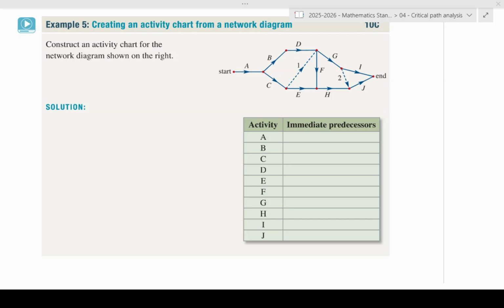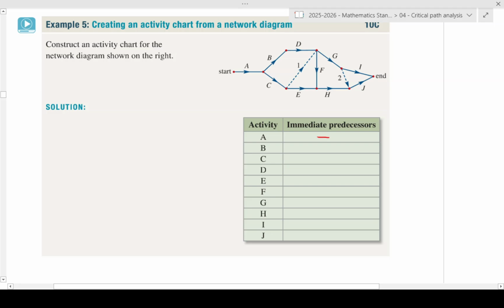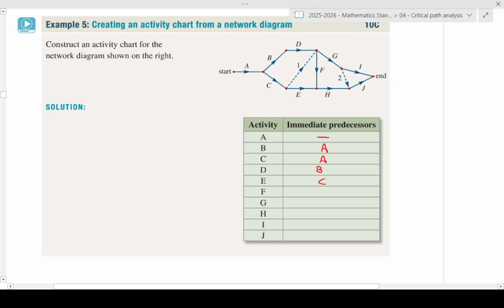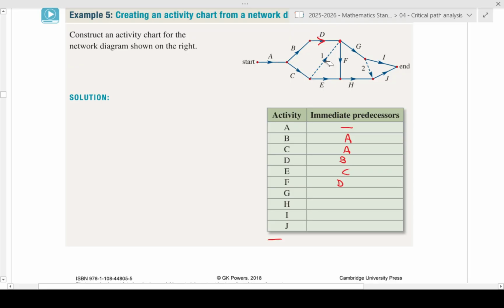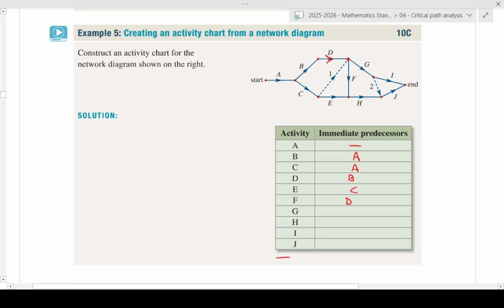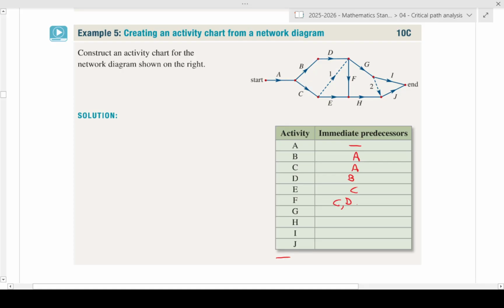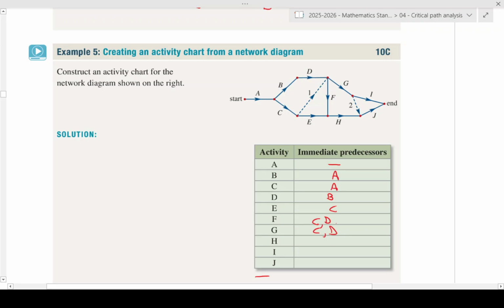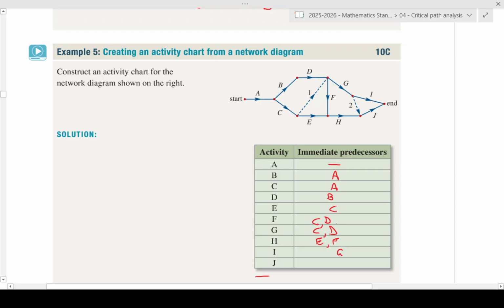Critical Path Analysis Eg 05